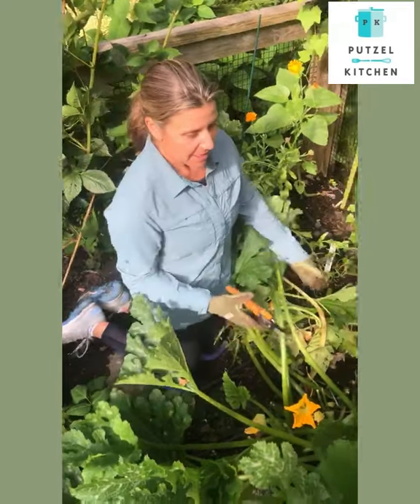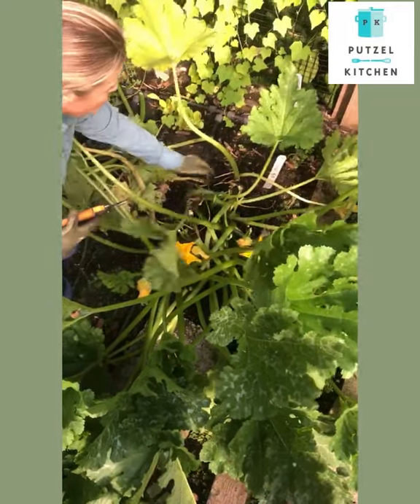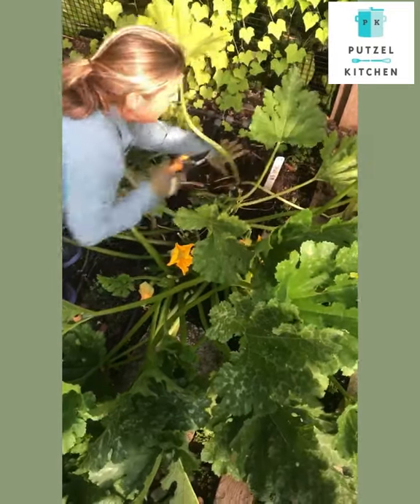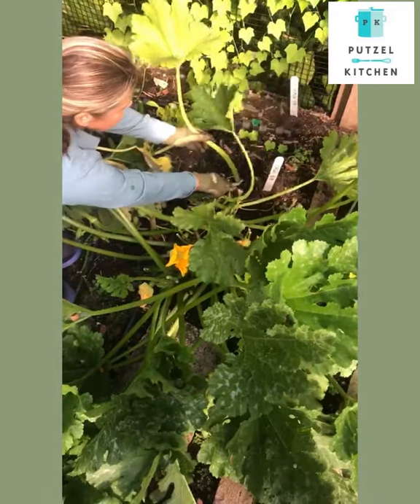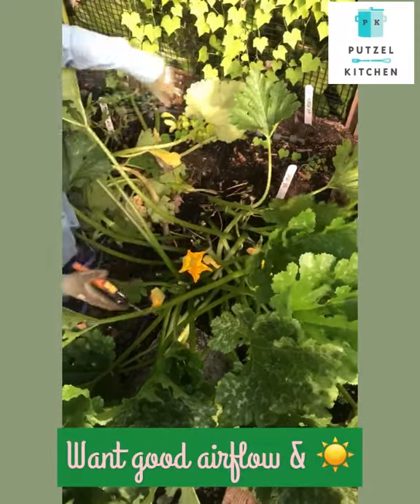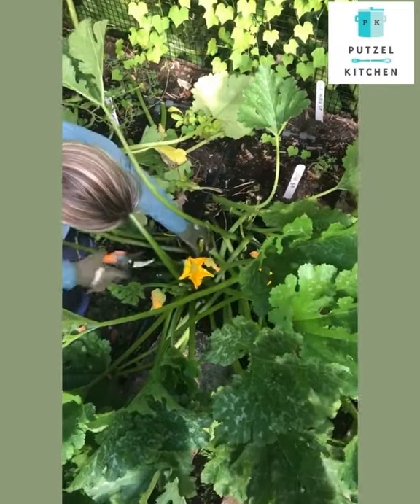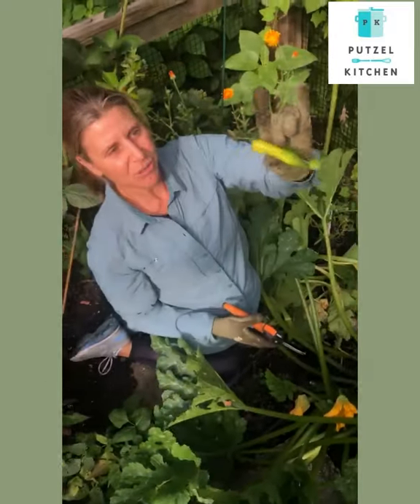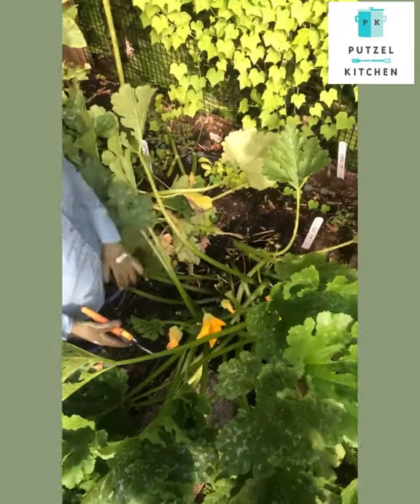how to prune zucchini plants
gardening tips